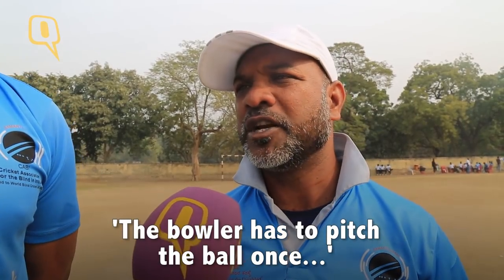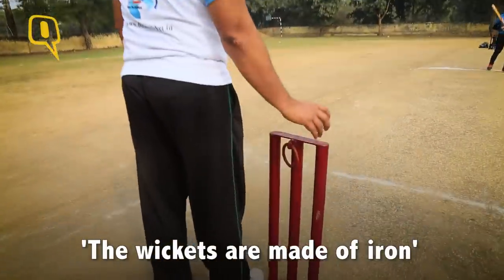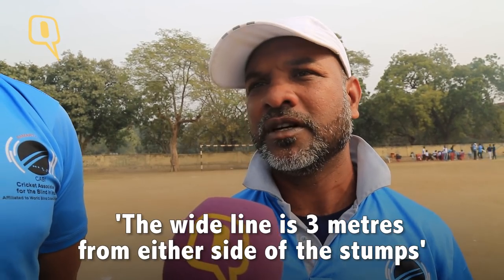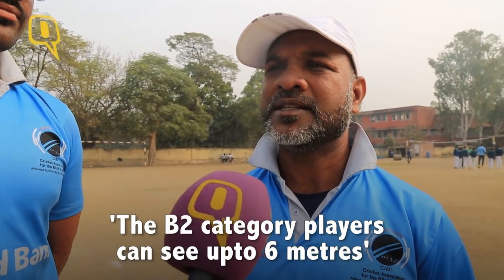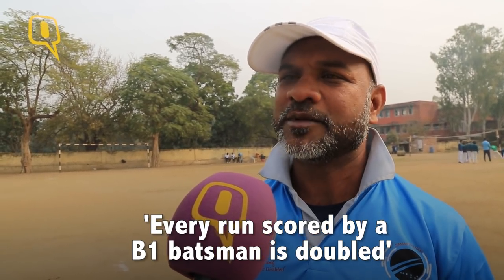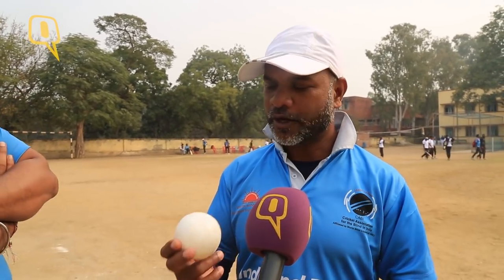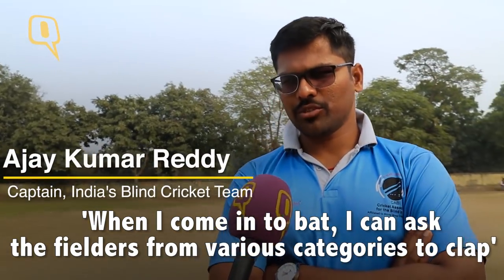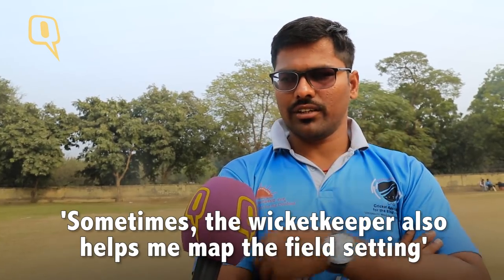The Quint | ODI & T20 World Champs: Meet India’s ‘Blind Cricket’ Team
The Quint caught up with the captain of the Indian blind cricket team (Ajay Kumar Reddy) and the coach Patrick Rajkumar ahead of the T20 Blind Cricket World Cup at New Delhi.

The skipper and coach opened up about how the players have learnt to play the game of cricket without having a clear eyesight.
They spoke about some of the rules of cricket which have been changed for the blind players and how the athletes have trained themselves to bat, bowl and field like regular cricketers.

The Indian blind cricket team have won a ODI World Cup (2014), T20 World Cup (2012) and an Asia Cup (2016) so far.
They are presently defending their T20 World Cup title. The tournament began on 30 January.